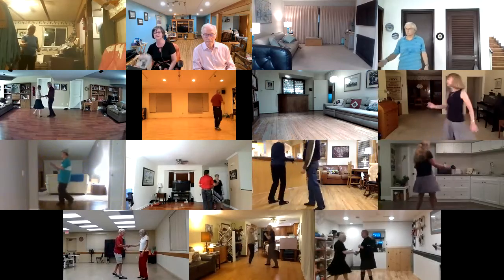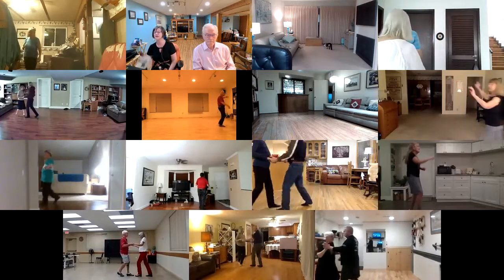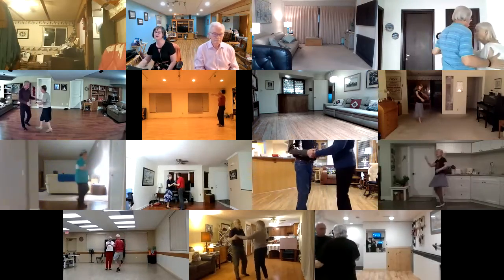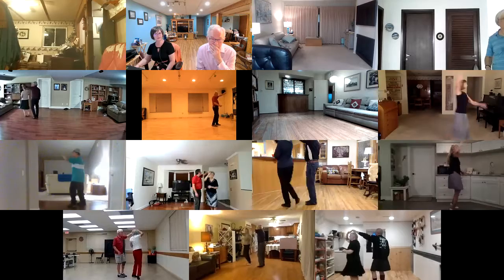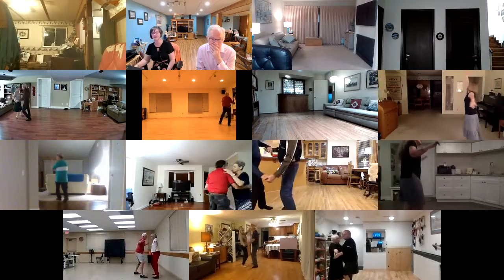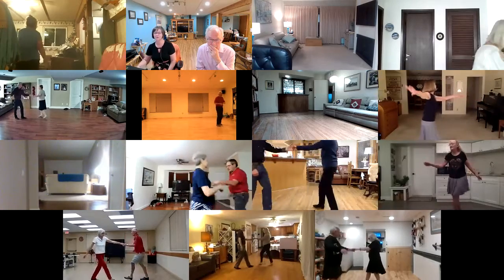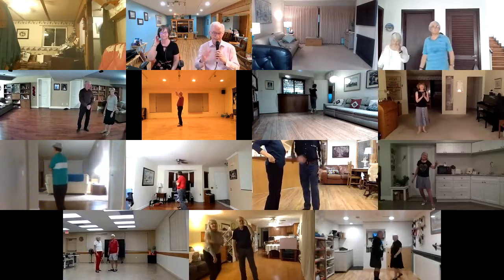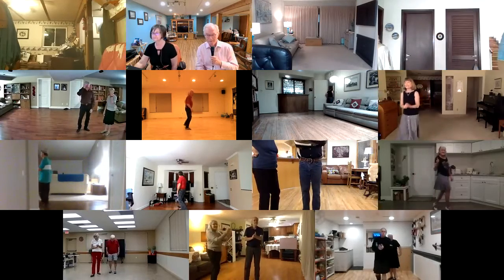Sedalia IV+2+1 Rumba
Cued Ballroom Dancing, (Round Dancing) Phase IV, Monday November 29, 2021, cued by Mary Nelson.
It is great to see everyone dancing again. We plan on doing these Zoom Dances every Monday Night starting with Phase II for 55 minutes, followed by Phase III for 55 minutes and then Phase IV, IV+ into V, until we are all back dancing in person again.